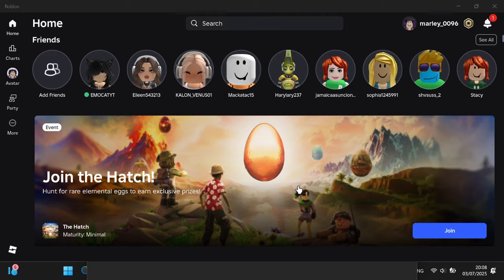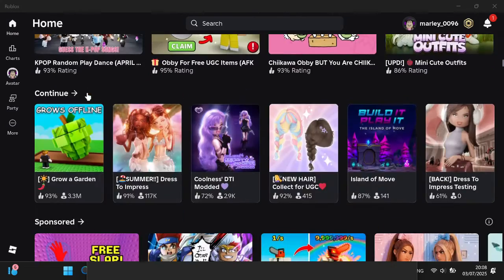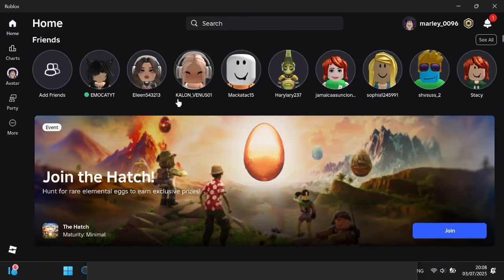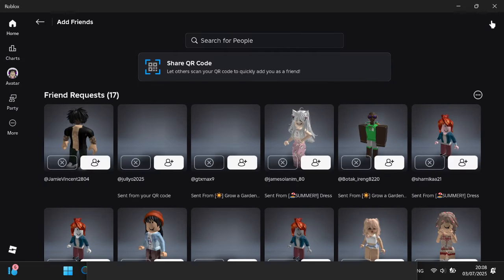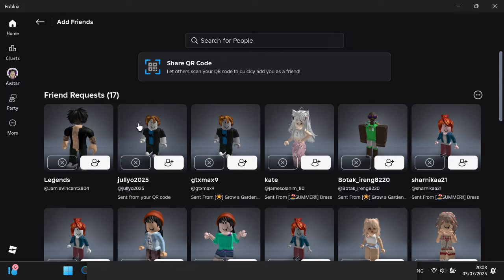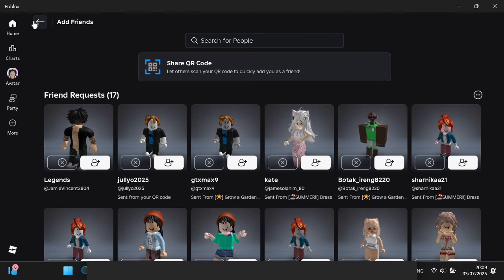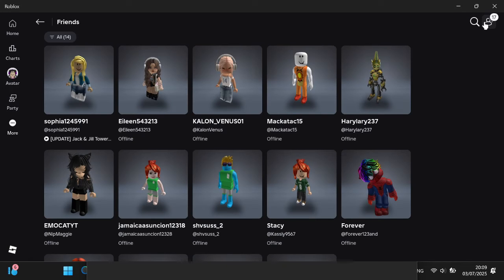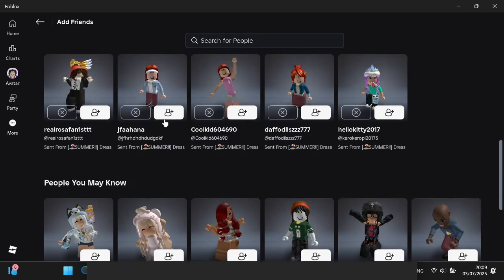👥 How to See All Friend Requests on Roblox App | Quick Mobile & PC Guide!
Want to check all your pending Roblox friend requests? Whether you're on mobile or PC, this video shows how to view, accept, or ignore friend requests in seconds. Never miss a friend again!